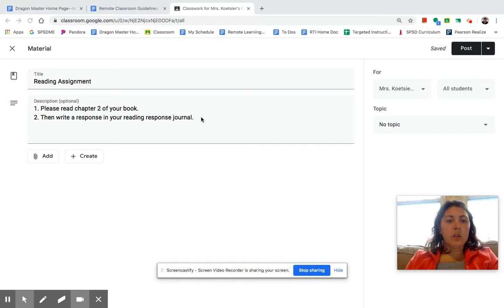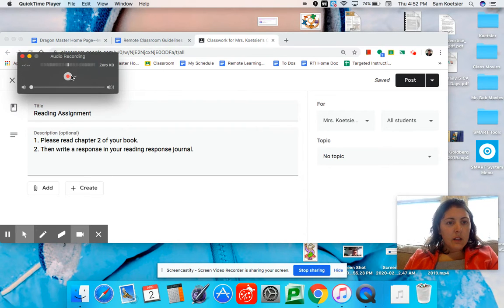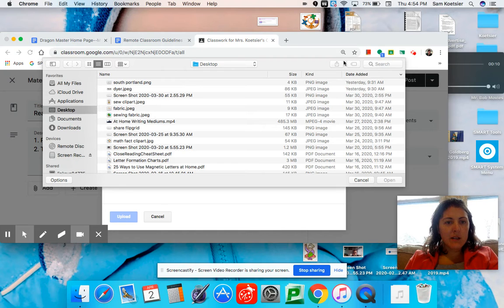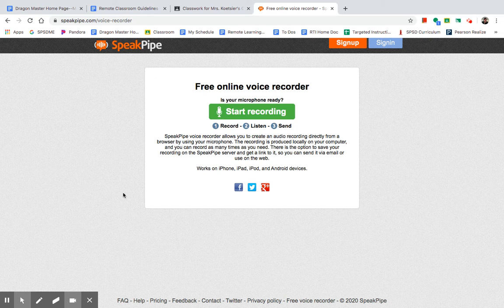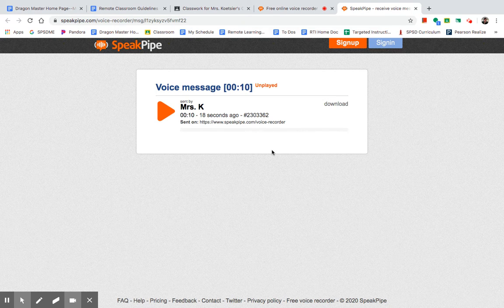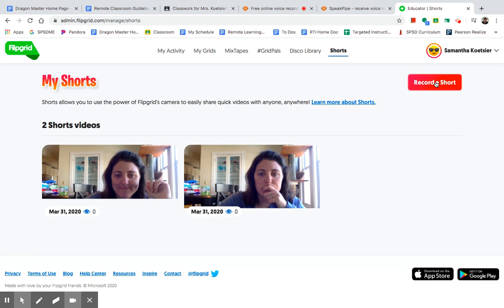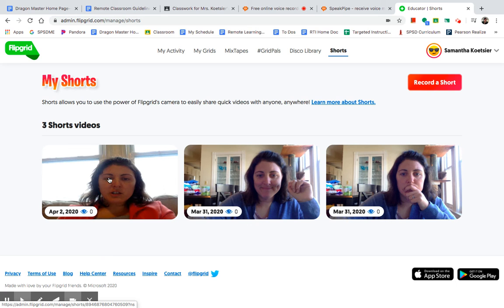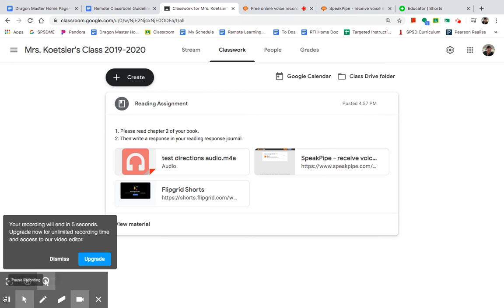How to: Audio Directions in Google Classroom